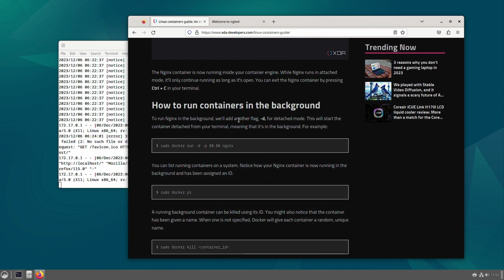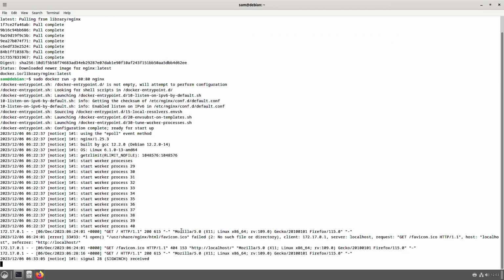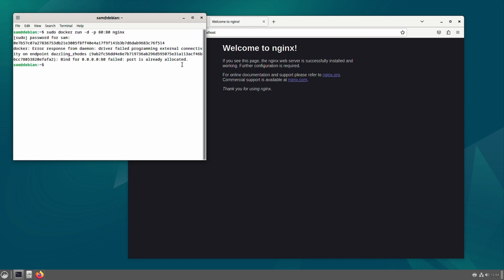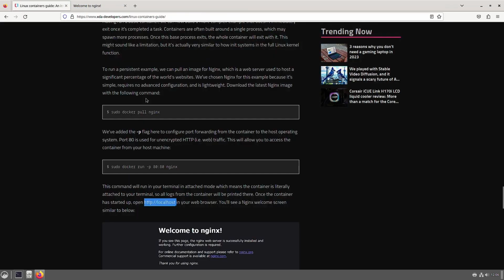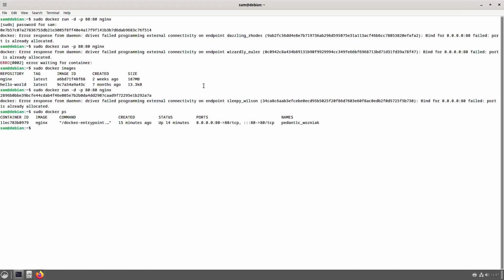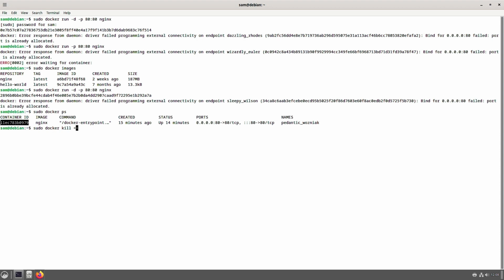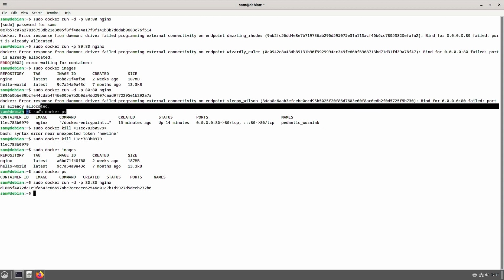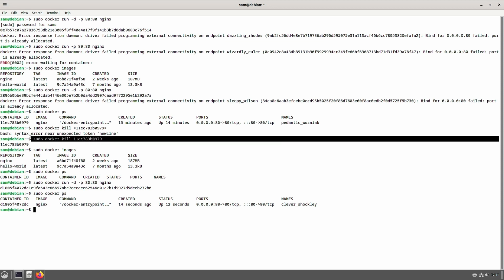Run Detached Mode Nginx Web Server Container Image in Background inside Dockers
1) IT infrastructure consultancy and turn key project execution for SME's.
2) Install and maintain best suitable linux distributions for your corporate computer systems.
3) IT infrastructure maintenance and operations for SME's.
4) ERP Training.
5) IT training for freshers and trainees.

1) Personal tuitions for BCA, Computer Engineering and Technology students.
2) Install best suitable linux distributions for your personal computer systems.
3) IT consultancy for your personal and home needs.
4) Design and execution of networking and security for your home.